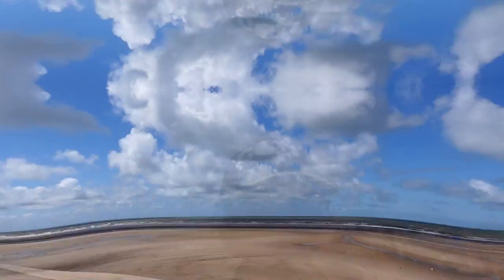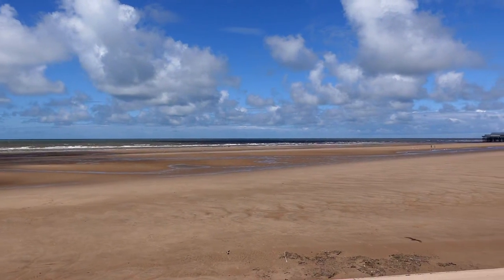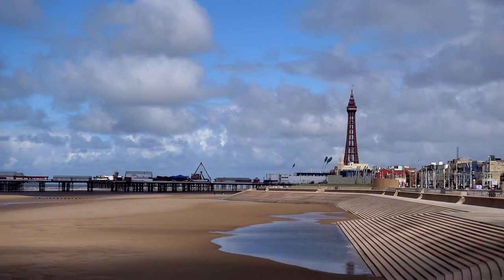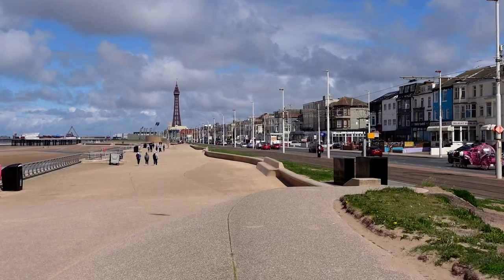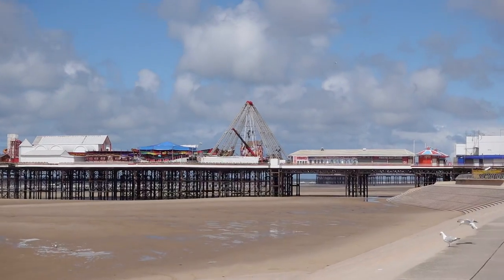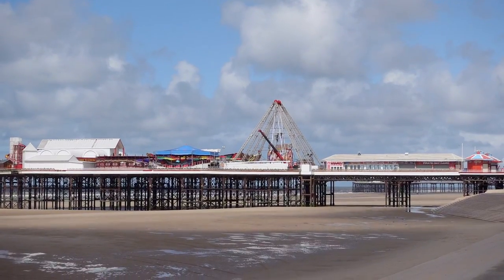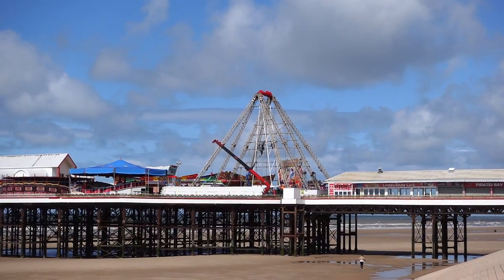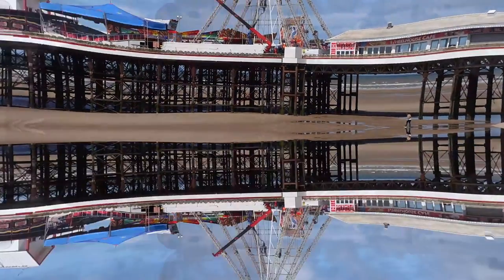The Big Wheel 🎡 Returns to Blackpool🗼🎢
A quick video to let you know that the Central Pier big wheel is now being reconstructed after refurbishment.
If you like what I do, you can make a donation to my PayPal